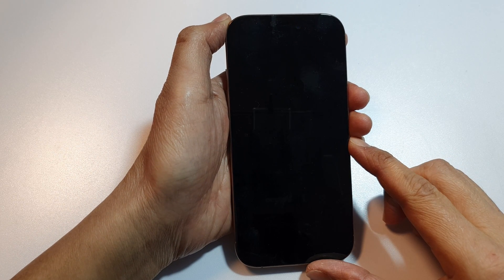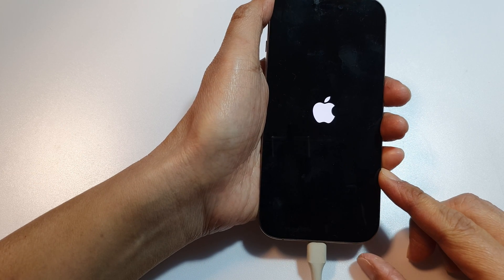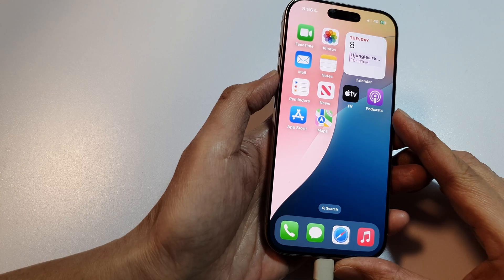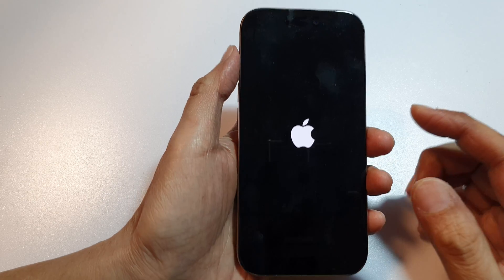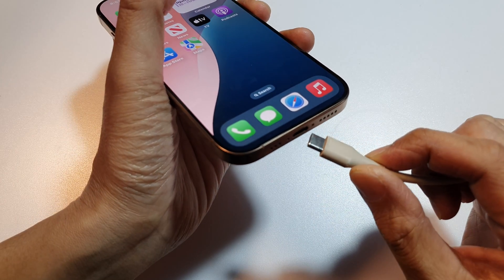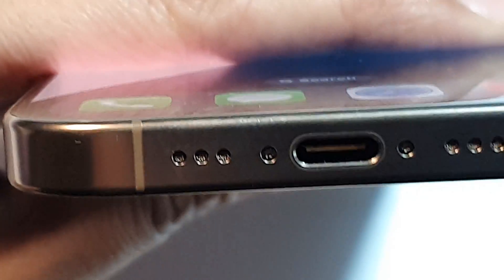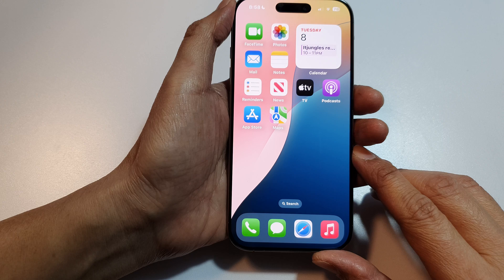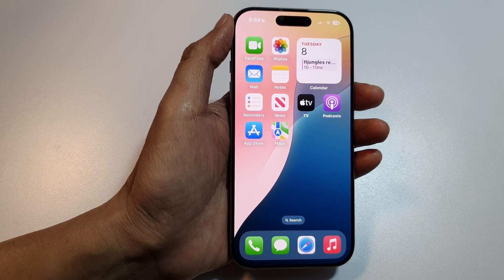How to Turn On iPhone 16 When It Won't Turn On | Fix It FAST!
If your iPhone 16 won’t turn on or seems completely unresponsive, don’t panic! This guide will show you exactly how to bring your device back to life using a quick force restart method or charging tips—perfect for anyone dealing with a black screen or frozen device. This method works even if your screen is completely black and the buttons seem unresponsive.

🛠️ Step-by-Step Instructions:
Step 1: Quickly press and release the Volume Up button.
Step 2: Quickly press and release the Volume Down button.
Step 3: Press and hold the Side button (Power) until you see the Apple logo.
Step 4: If no logo appears, connect your iPhone to a charger and wait at least 15 minutes.
Step 5: Try Steps 1 to 3 again while it's plugged in if the screen is still black.
Step 6: If the Apple logo shows up, release the Side button and let it fully boot.
Step 7: If still unresponsive, contact Apple Support or visit a service center.

📌 This video also covers topics:
✅ How to force restart iPhone 16 when screen is frozen
✅ What to do if iPhone 16 shows black screen
✅ Charging and boot troubleshooting for iPhone 16